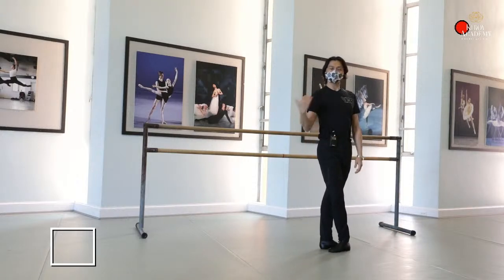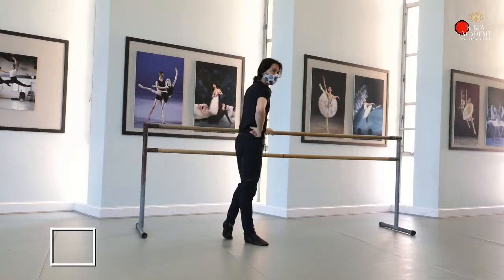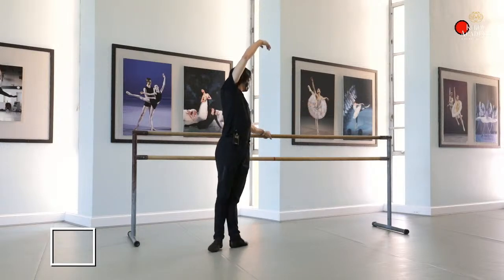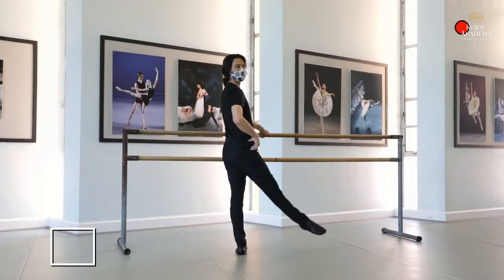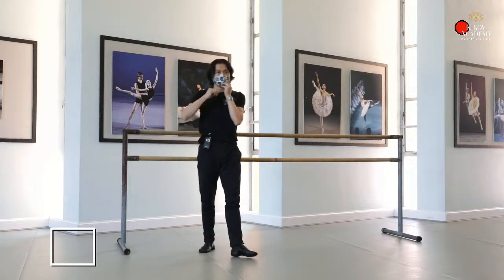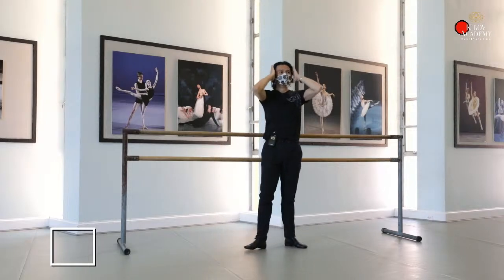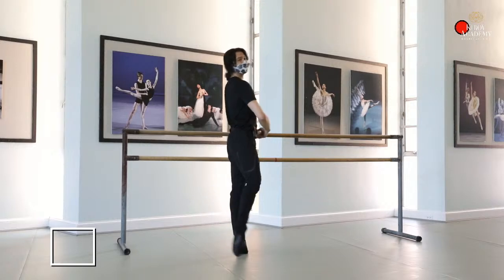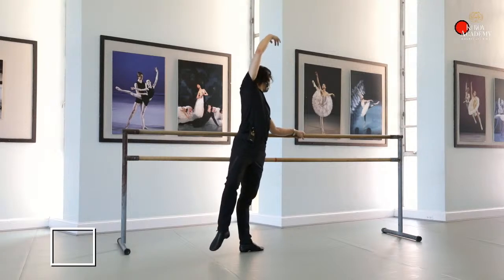Live Open Ballet Class with Mr. Runqiao Du - 7/30/2020